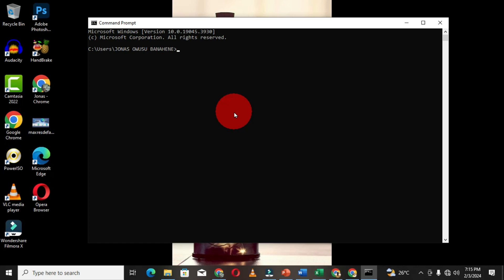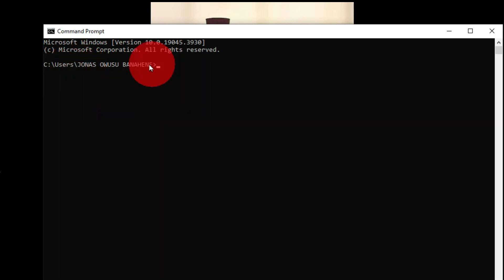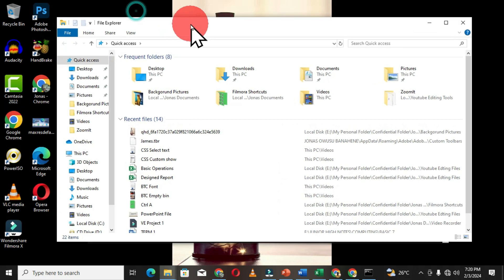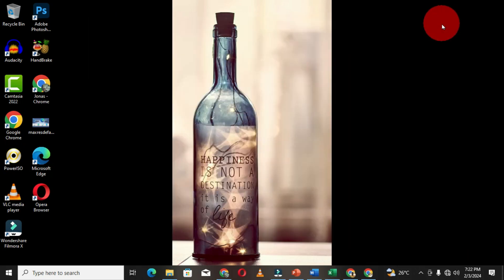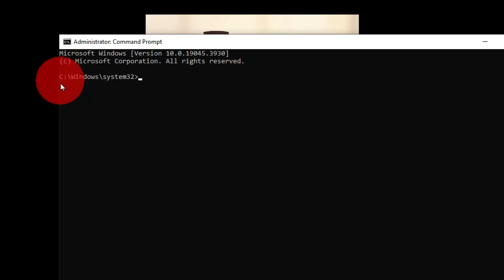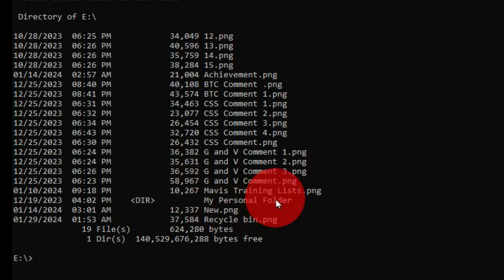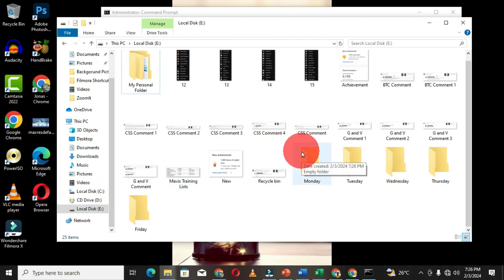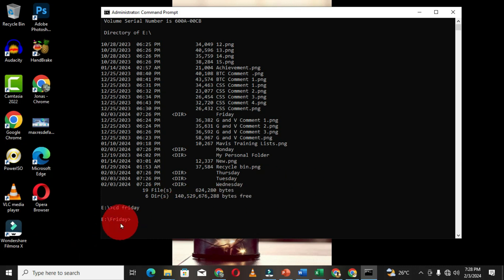How to Create Directories/Folders using CMD in Another Hard Drive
Learn Programming Skills is a channel to provides educative videos on programming softwares, share tips and tricks and any other related information on programming. Stay tune on this channel so you do not missed videos posted.

We have learnt a lot about creating folders or directories with command prompt window. This current video will show us how to create directories in another hard drive on the computer system. Normally when you used the CMD window, it automatically target the Local Disk C drive. Let's see how we can do this quickly.